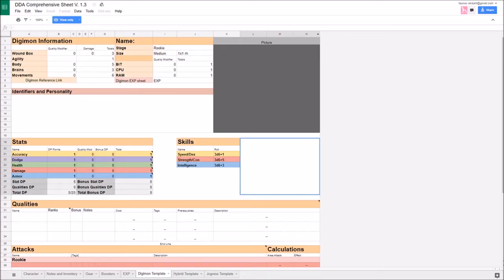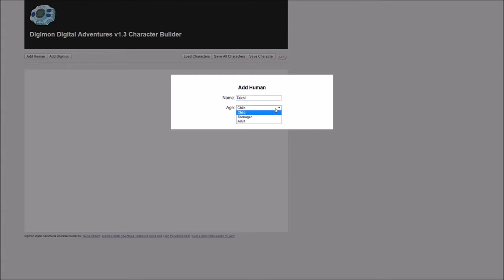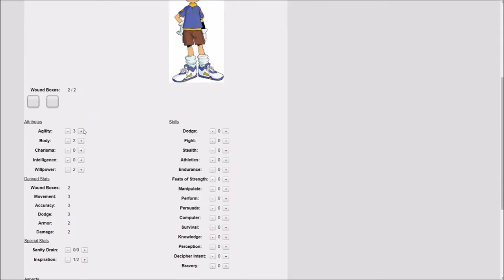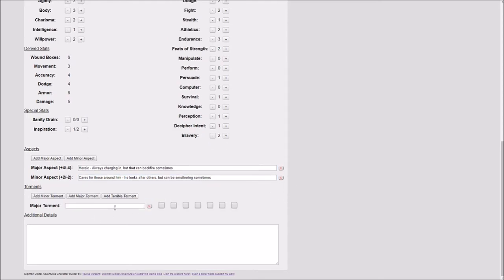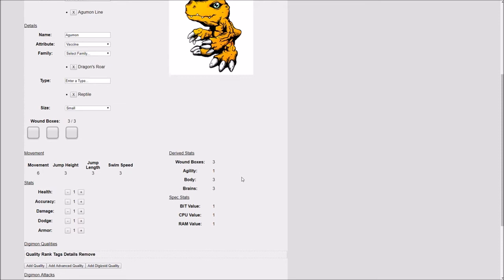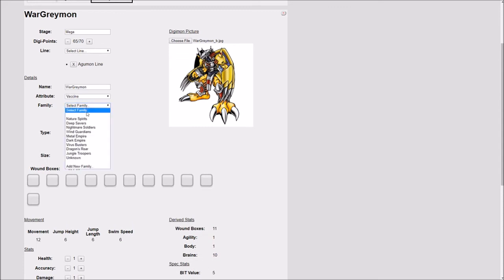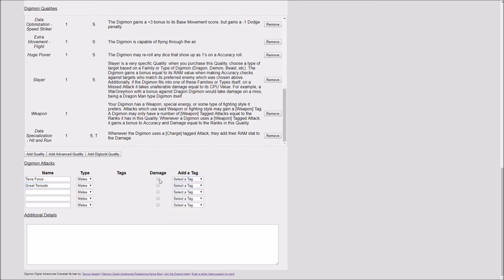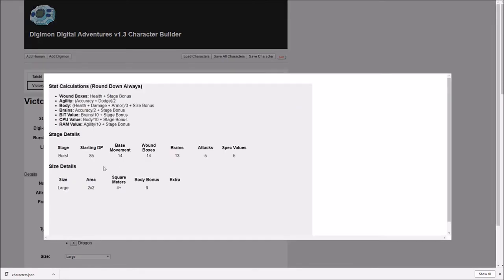Digimon Digital Adventure Tabletop Character Builder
UPDATE: I've hosted the builder on my github now, you can access it